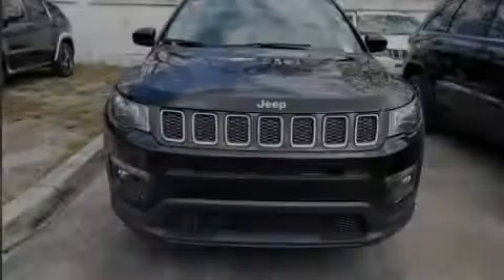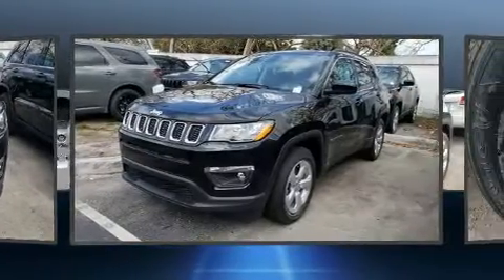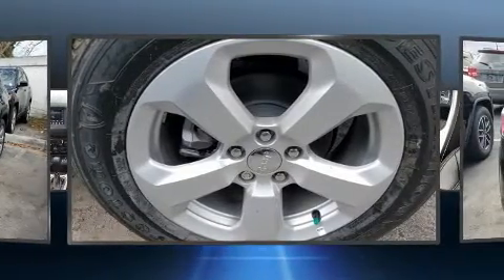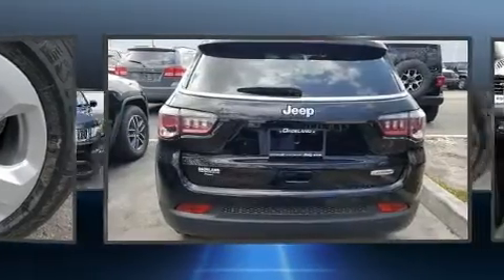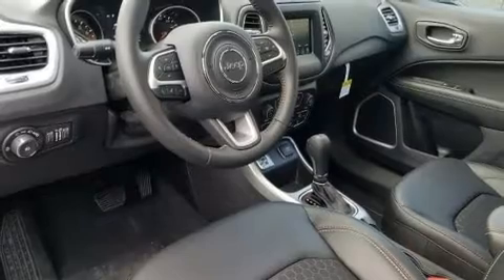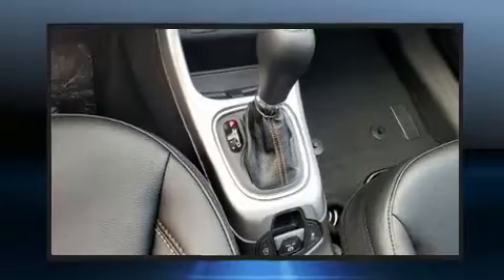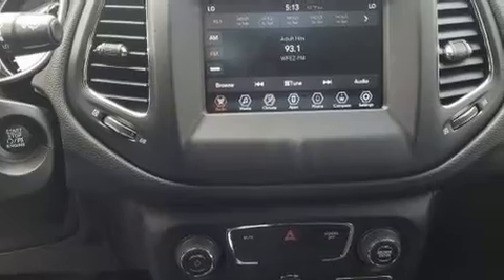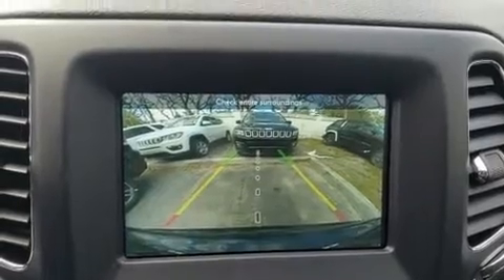2020 Jeep Compass LATITUDE FWD in Miami, FL 33157-3443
Introducing the 2020 Jeep Compass. Under the hood you'll find a 4 cylinder engine with more than 170 horsepower, providing a smooth and predictable driving experience. Comfort and convenience were prioritized within, evidenced by amenities such as: a trip computer, fully automatic headlights, power door mirrors, power windows, remote keyless entry, a roof rack, and much more. Jeep ensures the safety and security of its passengers with equipment such as: dual front impact airbags, front side impact airbags, traction control, brake assist, anti-whiplash front head restraints, ignition disabling, and 4 wheel disc brakes with ABS. For added security, dynamic Stability Control supplements the drivetrain. Our aim is to provide our customers with the best prices and service at all times. Please don't hesitate to give us a call.